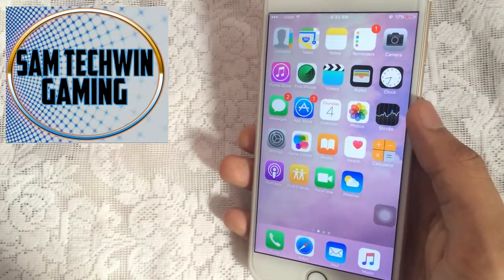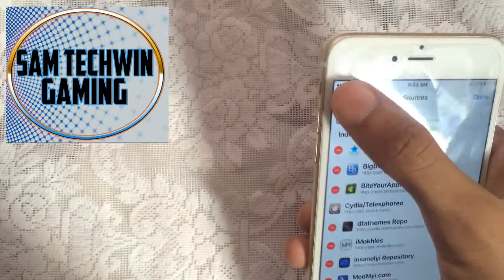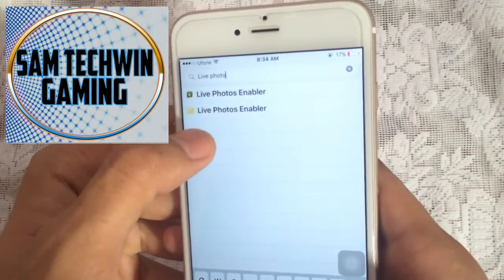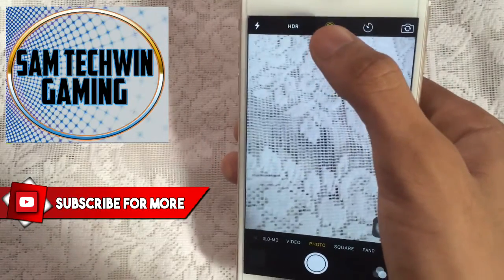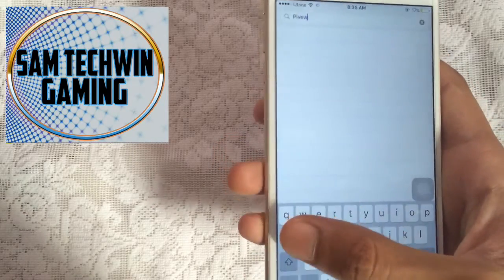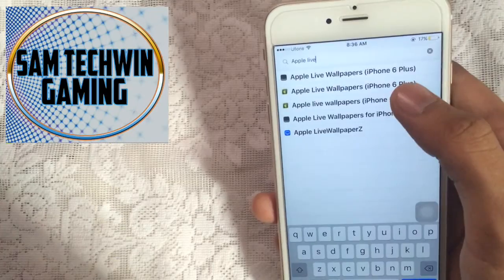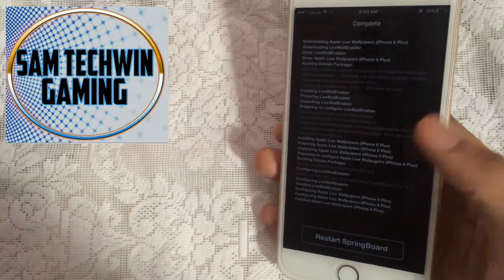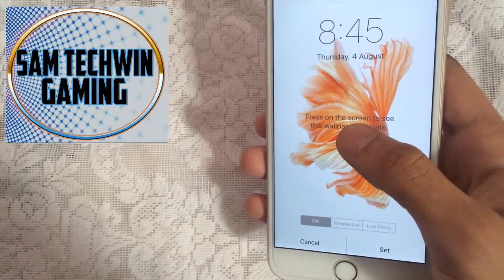New Install Live Photos And Live Wallpapers On Jailbroken iPhone 6/6+ & Below On iOS 9.0.2 To 9.3.3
New How To Install Live Photos And Live Wallpapers On Jailbroken Older Devices Supports iOS 9.0.2 To iOS 9.3.3